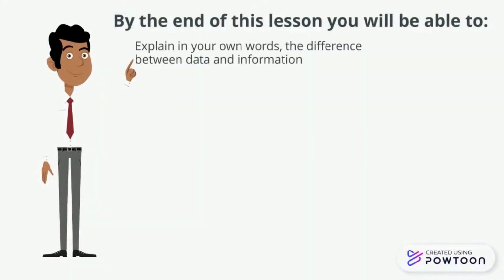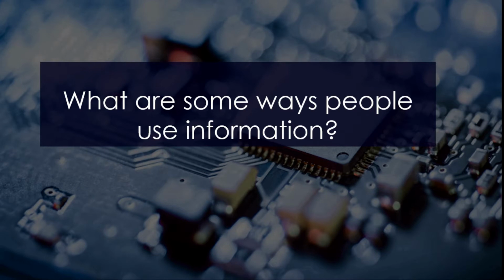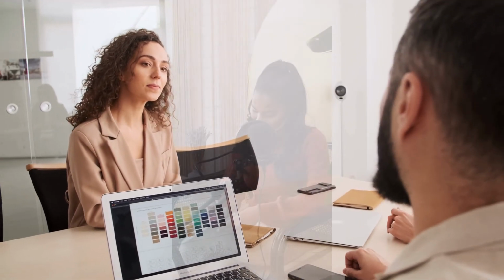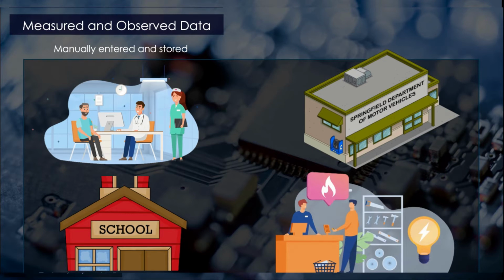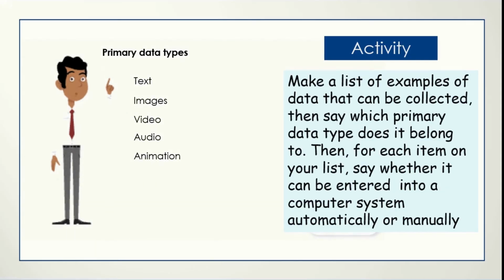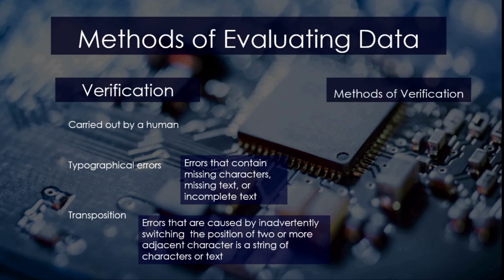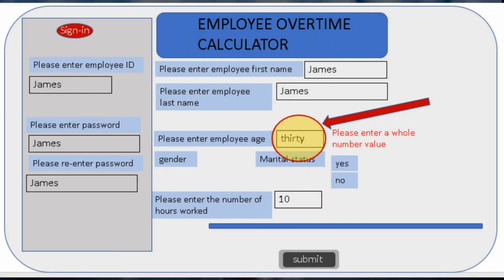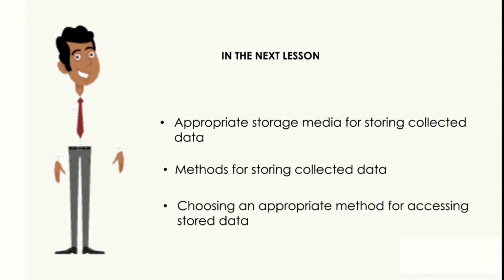Title:Teach ME Teachers Virtual Curriculum Comp. 2021 – Noteworthy Video Submission (6 of 8)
Entrant: Danual Bridgemohan, Waterloo Secondary School
Submission: "Information Lesson."